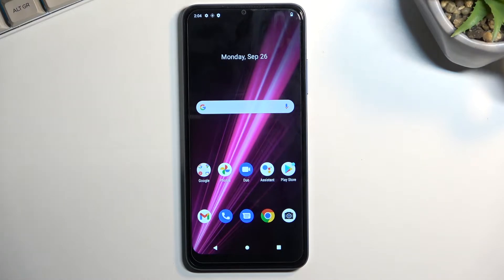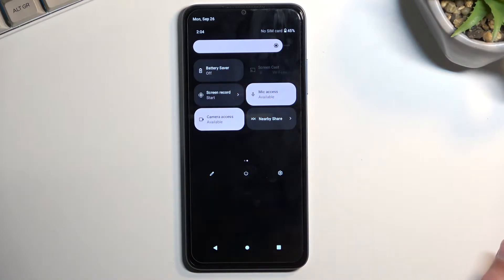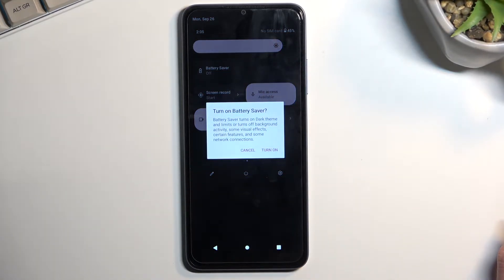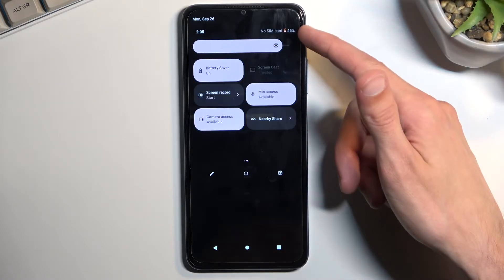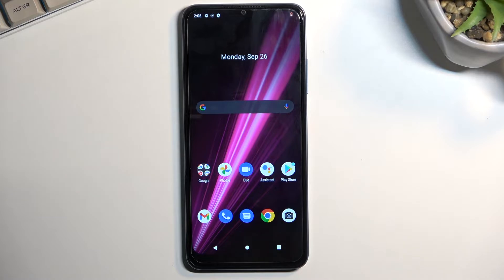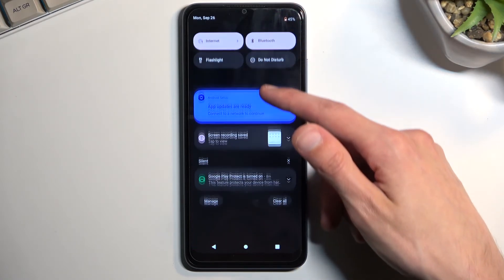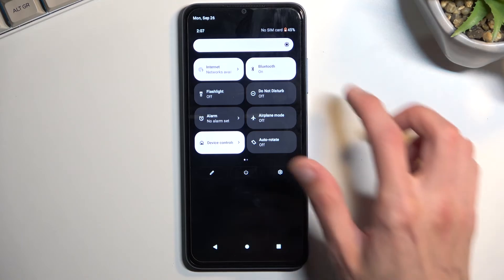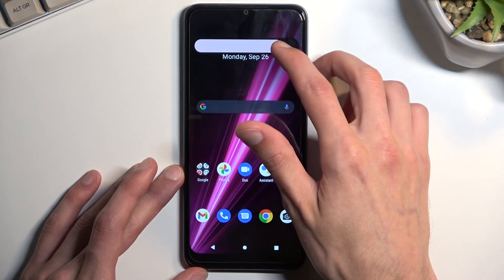How to Turn On / Off the Power Saving Mode on T-MOBILE Revvl 6 - Battery Saver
Find out more about managing Power Saving Mode in T-MOBILE Revvl 6 5G:
Hello, Everybody. Let us demonstrate how to manage the Power Saving mode on your T-MOBILE Revvl 6. We will show you how to enable the battery saver feature and will tell you a few words about it. Then we will demonstrate how to turn this mode off. If you want to know more about your T-MOBILE Revvl 6, visit our YouTube channel.

How to Activate Battery Saver in T-MOBILE Revvl 6? How to disable Power Saving Mode on T-MOBILE Revvl 6? How to Enable Power Saving Mode in T-MOBILE Revvl 6? How to extend battery life in T-MOBILE Revvl 6?